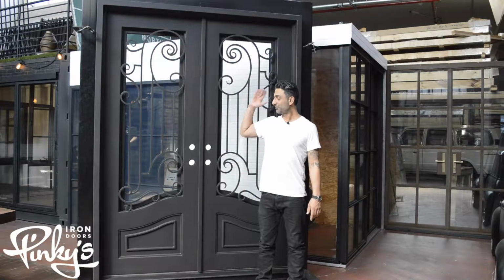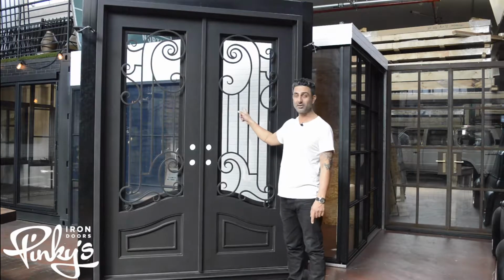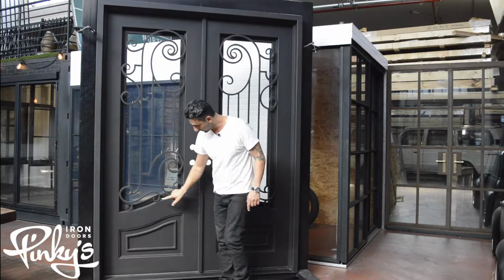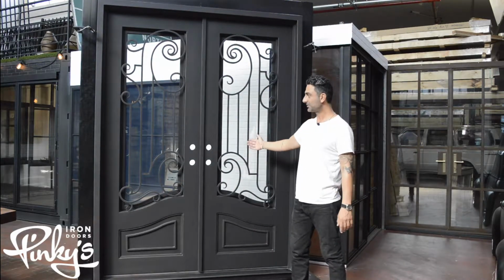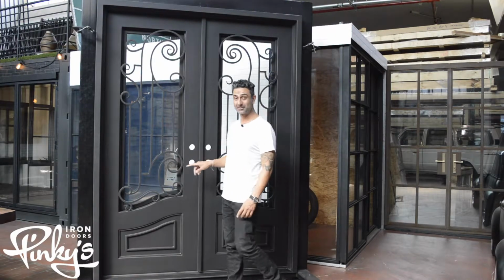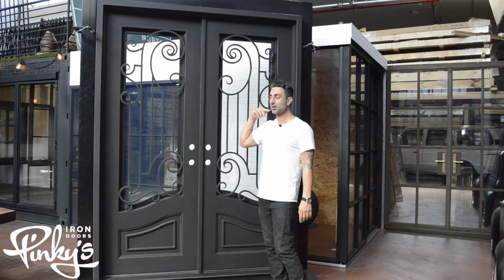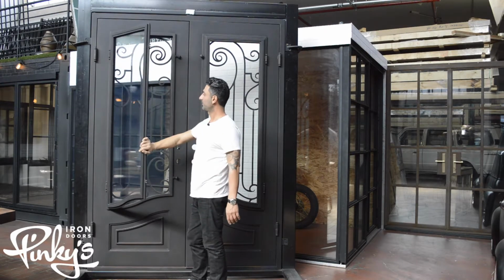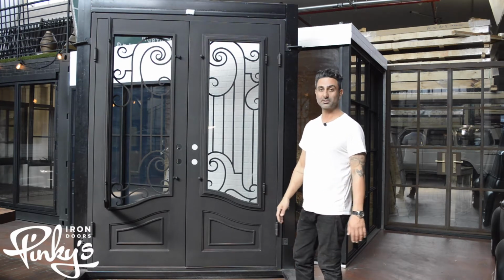Curb Appeal Doors | Piano - Double Flat | Pinky's Iron Doors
Pinky's Iron Doors offer a wide selection of custom Iron and Steel doors. We work with each customer to create the exact door of their dreams.

TIMESTAMPS:
00:00 Piano - Double Flat Showcase
00:30 Front Review & Explanation
02:13 Back Review & Explanation (Operable Glass)
02:59 Contact Information
PIANO - DOUBLE FLAT:
The inspiration for our Piano double iron door almost needs no explanation. The gorgeous iron vertical bars of this double entry door design reflect the melodic keys of the most beautiful grand piano, while the stunning shape of the beautiful instrument inspires the unique shape of the bottom panels on each door. Even the scrollwork is carefully crafted to loosely represent the notes that create beautiful music. Adding this original piece to your home will crate a harmony that will welcome your guests in style and create a first impression that truly lasts.

The Piano is fabricated with industry above standard 12 gauge material. The doors are 2” inches thick, include a steel threshold, and bullet hinges with grease fittings welded on the frame. To allow for easy installation, we have tabs with pre drilled holes welded on the jamb. In order to produce an energy efficient product for our customers our 5/8” tempered dual pane operable glass designs encompass dual sealing which helps reduce both heat and air leakage. Additionally, we include Polyurethane dual foam weather stripping inside each frame, helping reduce hot and cold weather transfer. To help prevent infiltration of sound, light, drafts, insects, moisture, smoke or fire a door sweep is included, and installed at the bottom of your door to help seal gaps.